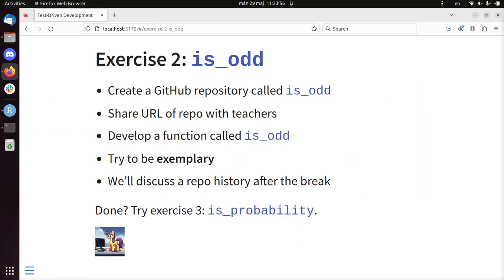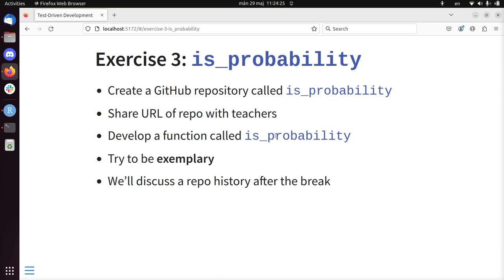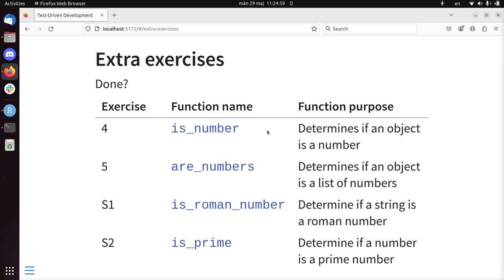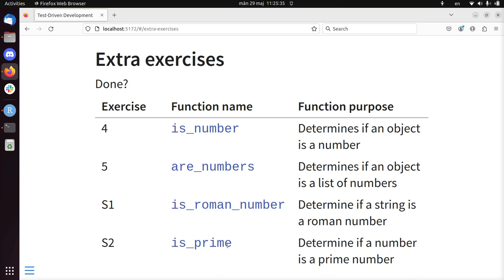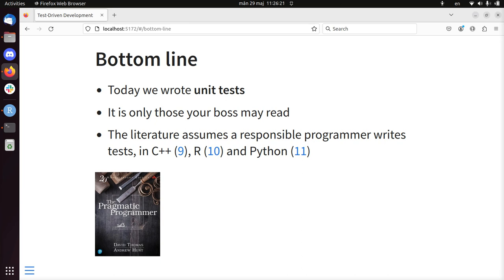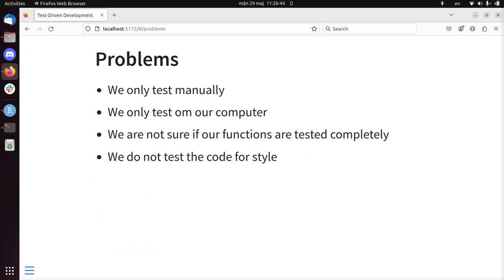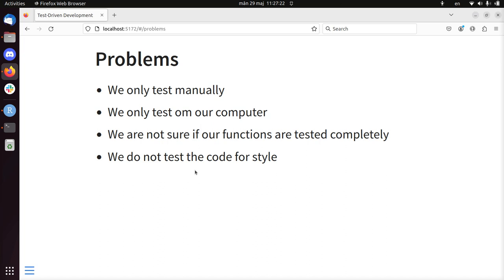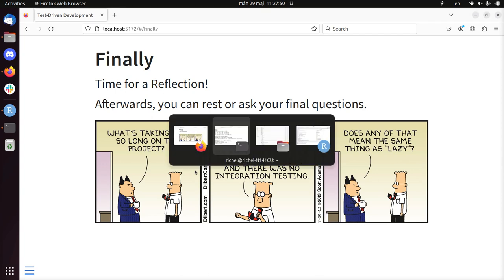Programming Formalisms: TDD, hour 3, part 1